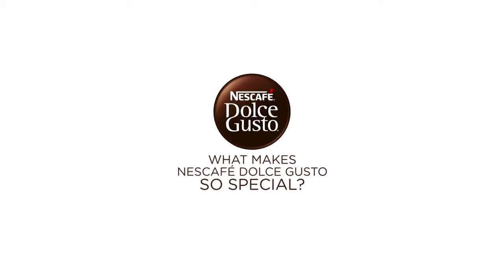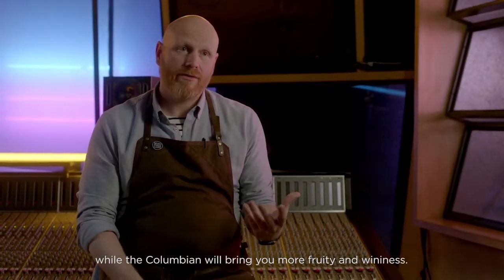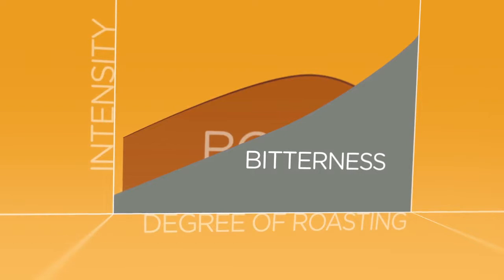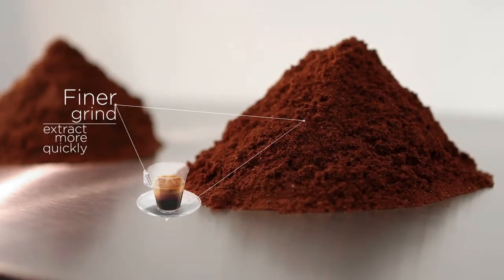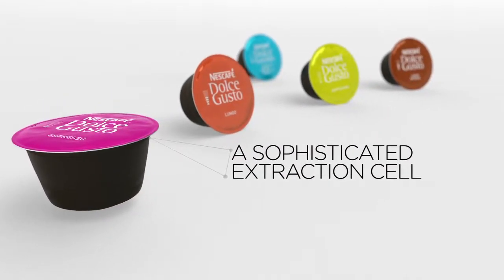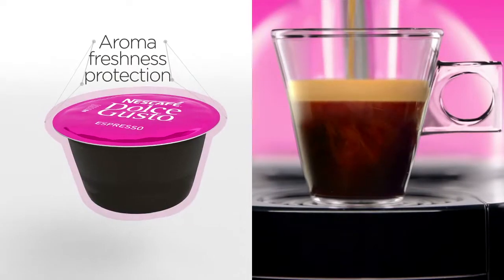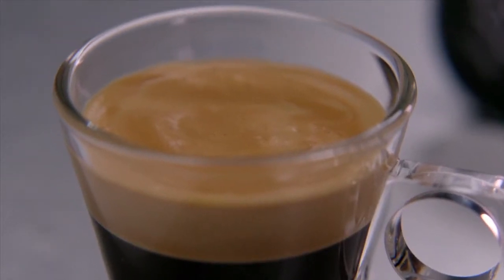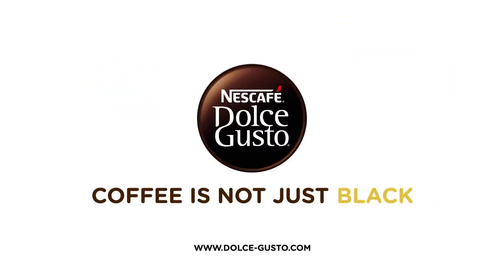Кофемашина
Хотите узнать когда этот товар идет по акции "Цена Только Сегодня"? Просто пройдите по этой ссылке: